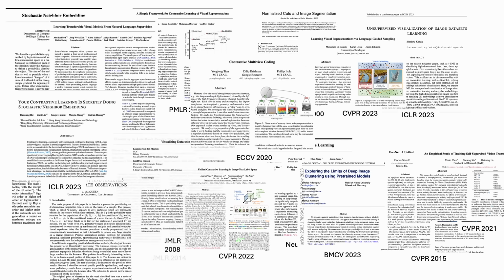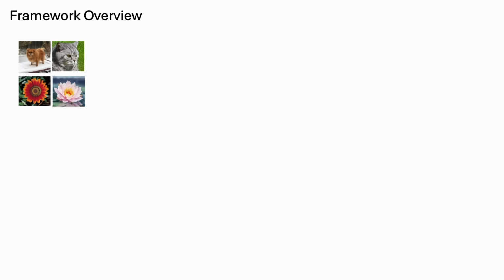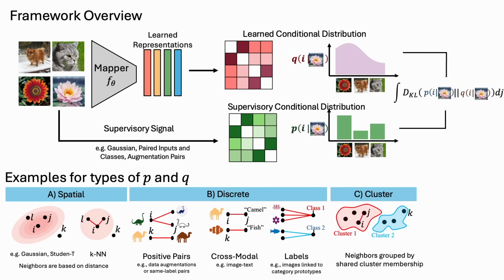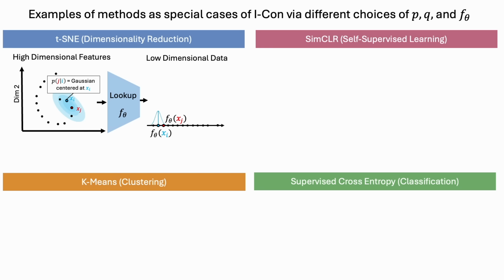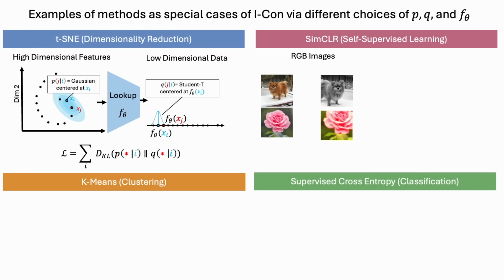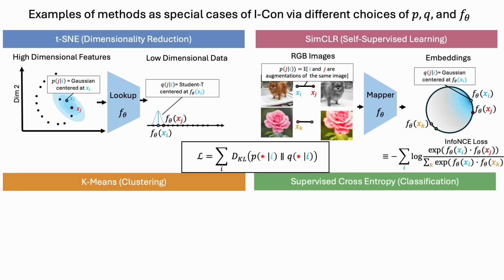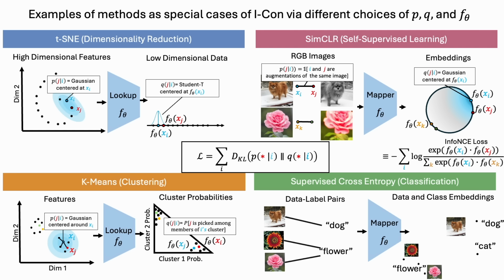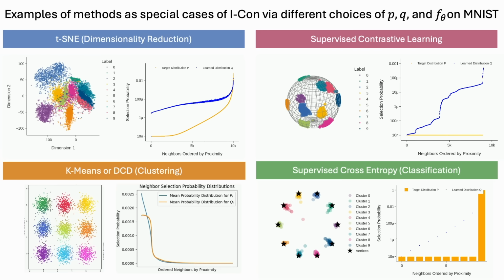[ICLR 2025] A New Periodic Table in Machine Learning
This video introduces Information Contrastive Learning (I-Con) — a theoretical and empirical framework that unifies over 20 modern machine learning methods under a single information-theoretic equation. I-Con reveals that a wide range of techniques — including contrastive learning, clustering, dimensionality reduction, spectral methods, and supervised learning — can be viewed as minimizing an integrated KL divergence between learned and supervisory neighborhood distributions.

By recasting representation learning in this unified view, I-Con exposes deep structural connections across seemingly disparate approaches. It enables both rigorous theoretical analysis and the principled design of new loss functions. We demonstrate how this framework leads to state-of-the-art results in unsupervised image classification, including a +8% improvement on ImageNet-1K over prior methods.

Authors: Shaden Alshammari, John Hershey, Axel Feldmann, William T. Freeman, Mark Hamilton
Afflictions: MIT, Google, and Microsoft